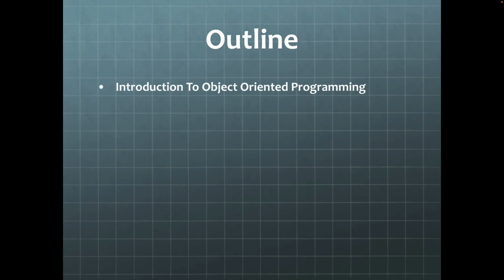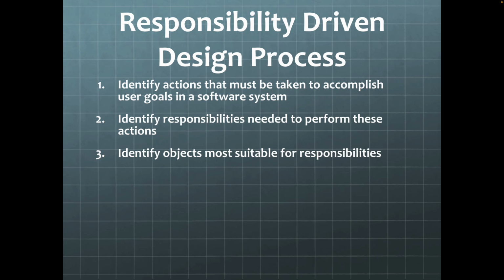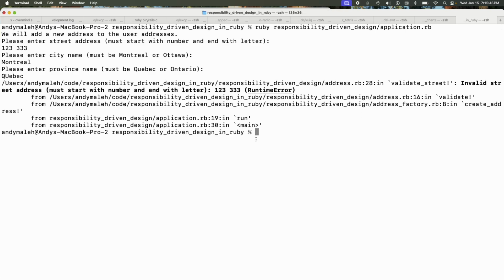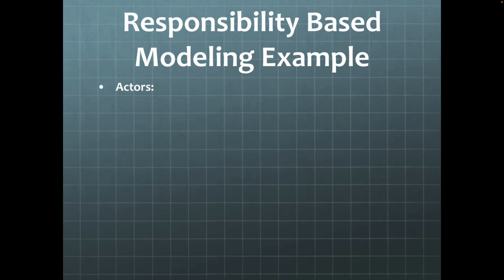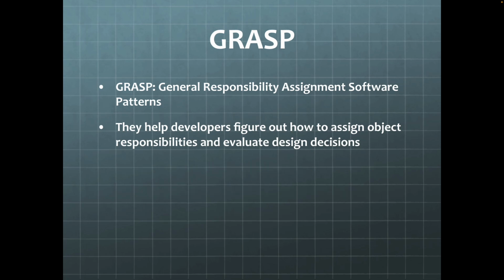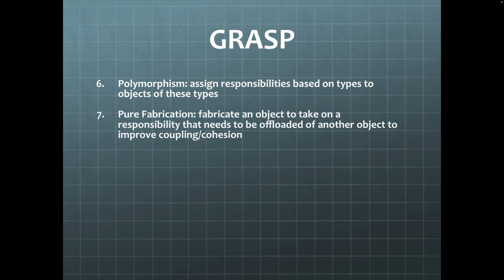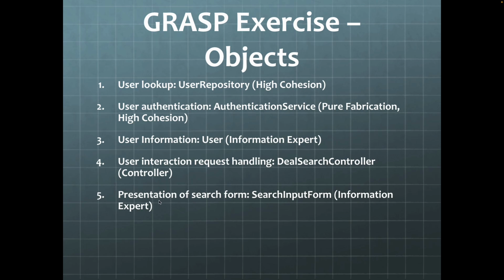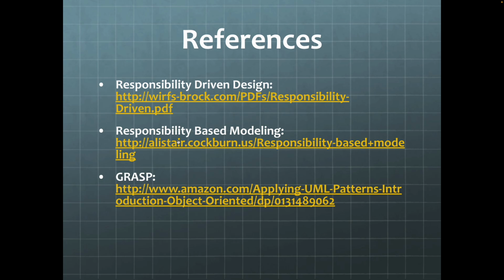Ruby OOP Done Right with Responsibility Driven Design by Andy Maleh (Montreal.rb Ruby Talk 2025/01)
Montreal.rb Ruby Talk 2025/01 - Ruby OOP Done Right with Responsibility Driven Design - Andy Maleh - Senior Full-Stack Engineer - Eltropy Canada

Rebecca Wirfs-Brock came up with Responsibility-Driven Design in 1989 as a reaction to Data-Driven Design's breaking of code encapsulation that increased code coupling and decreased software maintainability. Responsibility-Driven Design helped divide and conquer complexity in code by thinking of its work as responsibilities that can be assigned to highly cohesive objects, hiding algorithmic details in abstractions that make it easier to reason about the behavior of an application at a high level.

Alistair Cockburn came up with Responsibility Based Modeling in 1999, which is a way of doing Responsibility-Driven Design starting from High Level Business Requirements in the form of Use Cases.

Craig Larman identified a set of general responsibility assignment software patterns (GRASP patterns) in 2004 that helped developers balance trade-offs among alternative designs to ensure reaching the Object Oriented structure that best fit their needs.

This talk will cover all three approaches, providing a consolidated process for Object Oriented Design in Ruby that begins with Business Use Cases and ends with Objects. Exercises and Ruby code examples will help explain and demonstrate the covered Software Design approaches.